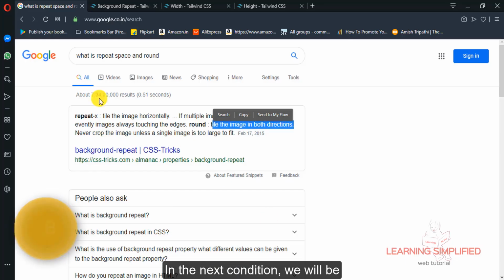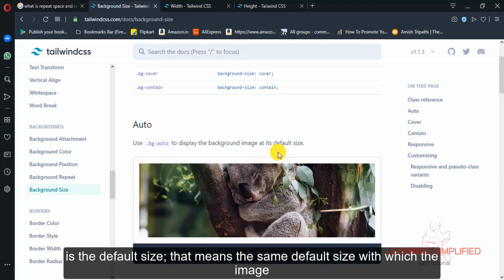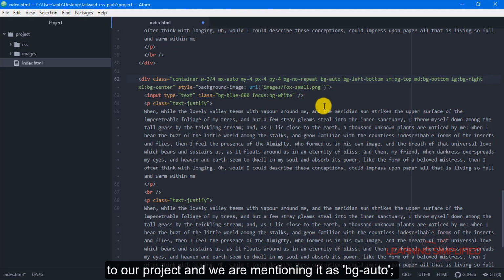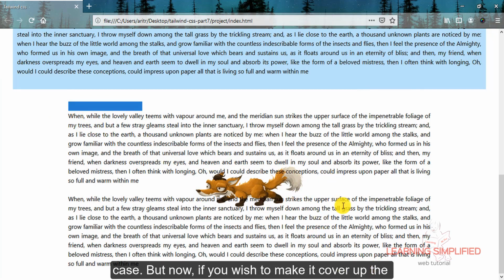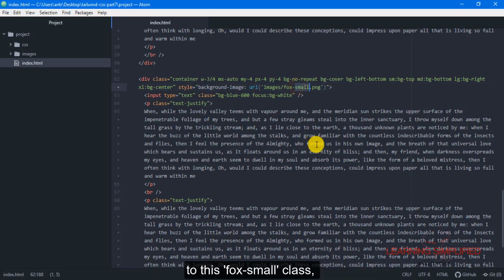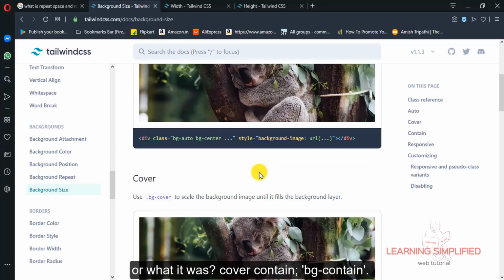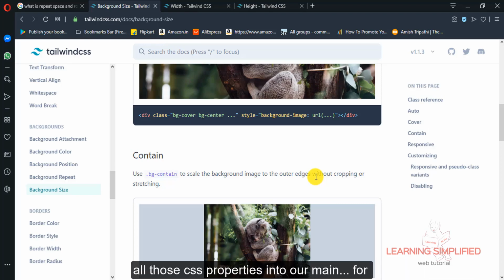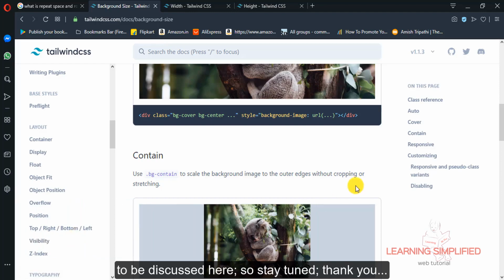Tailwind CSS Tutorial for Beginners:Background size Classes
Tailwind CSS background properties- Background Image size classes discussed.

Tailwind css background image - Working with Background size classes part6.

This is a continuation video of the responsive series, from the last
one included. Some detailed classes related to background image size is described here.